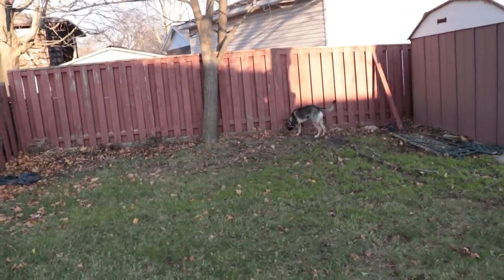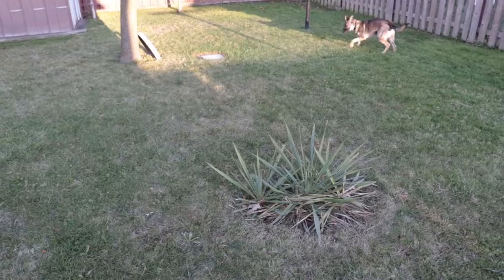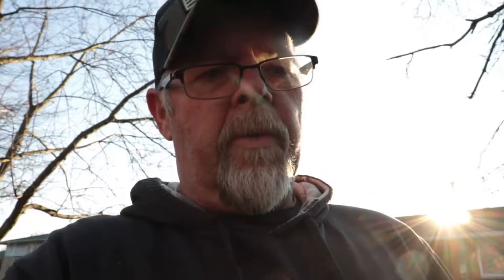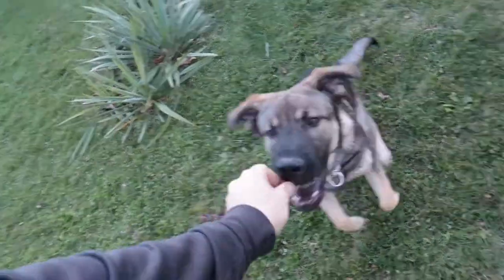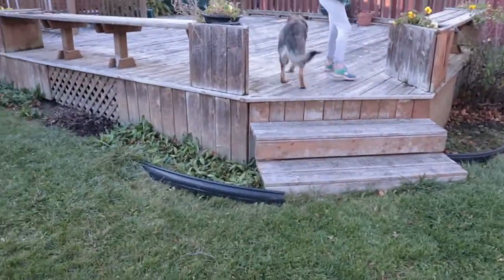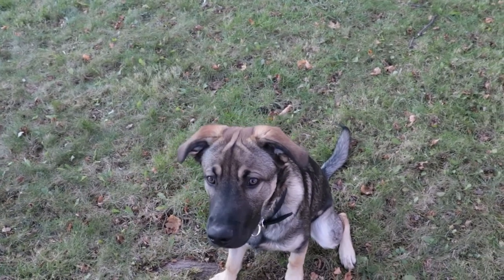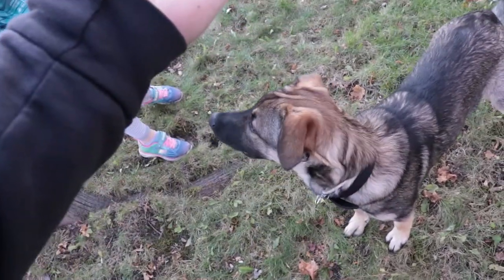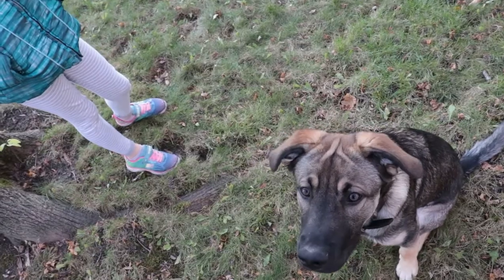Training Your New Dog Using Their Natural Behaviour (Earn Trust with your New Dog)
Training your new dog using their natural behaviour and how to earn your dog's trust.
This is a first in series of videos in how to train your dog using the dogs natural abilities.